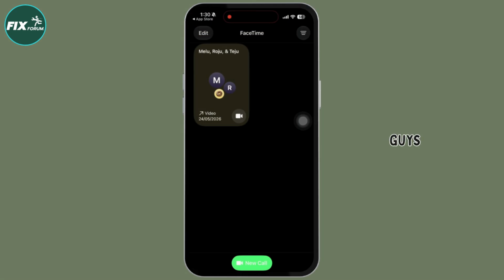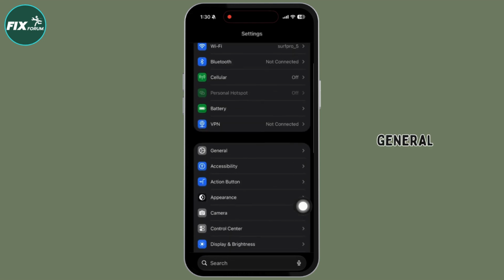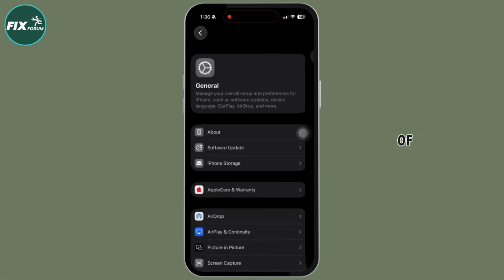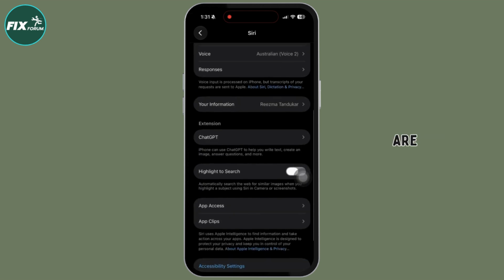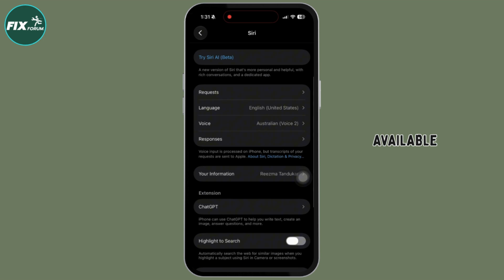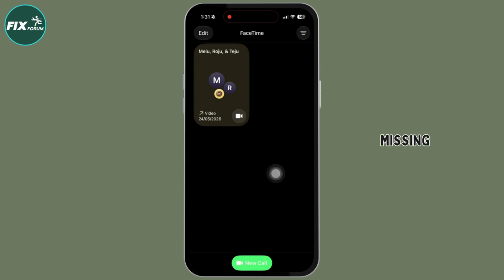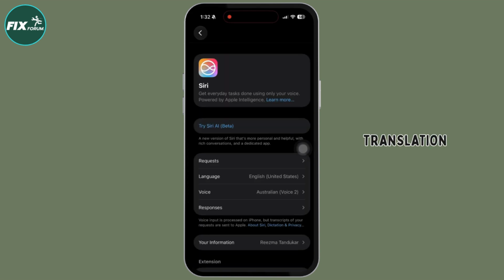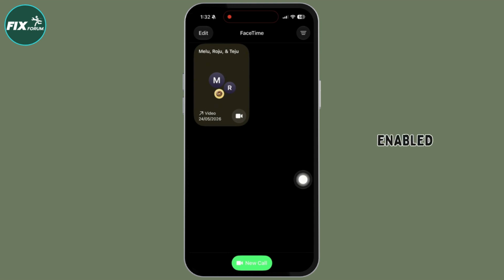iOS 27 Live Translation Not Working in FaceTime 2026 | Fix Live Translation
Learn how to fix Live Translation not working in FaceTime on iPhone in 2026. If FaceTime Live Translation is missing, not showing captions, or won't translate during a call, this quick tutorial covers the main fixes.

Apple says Live Translation in FaceTime requires Apple Intelligence and supported languages and regions. During a FaceTime call, tap More → Live Translation → Choose Language, then start the translation.

If Live Translation isn't working, check that Apple Intelligence is enabled, your iPhone software is updated, and the required language is downloaded. Apple also notes that feature availability can vary by language and region.

Quick Tip: If the Live Translation option doesn't appear at all, check your Apple Intelligence settings and supported language/region availability first.

Timestamps

0:00 – Introduction
0:07 – Check Apple Intelligence
0:18 – Check iPhone Update
0:31 – Check Language Settings
0:44 – Download Translation Language
0:57 – Restart iPhone
1:08 – Test FaceTime
1:20 – Turn On Live Translation
1:31 – Final Fix
1:38 – Done